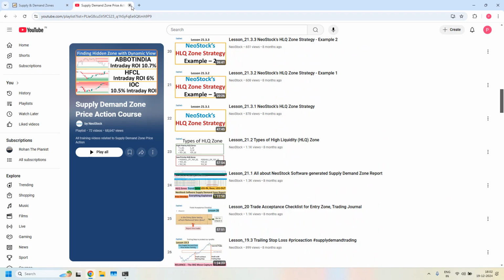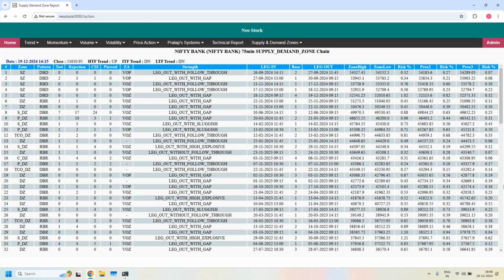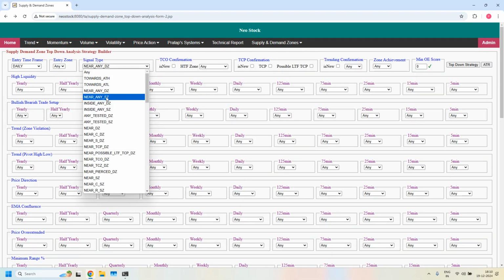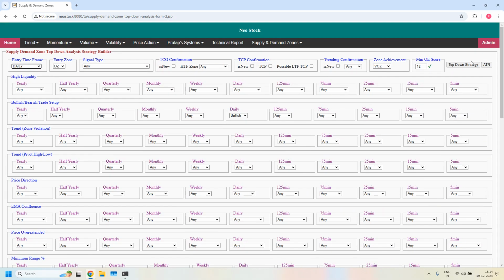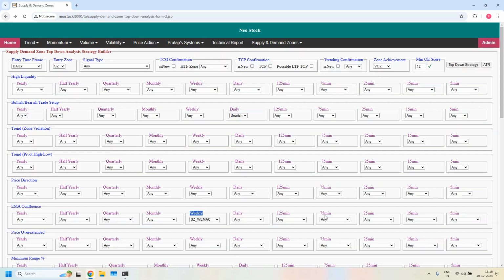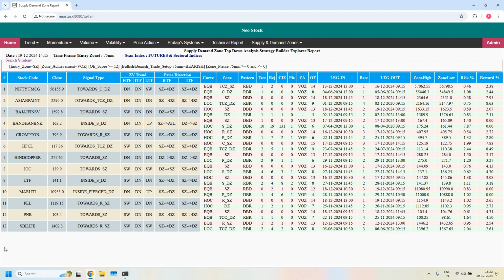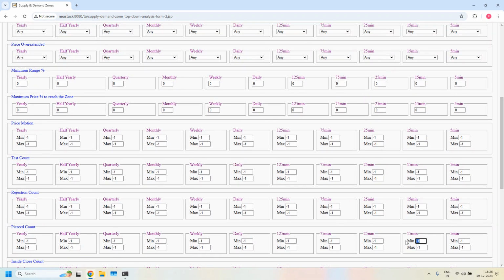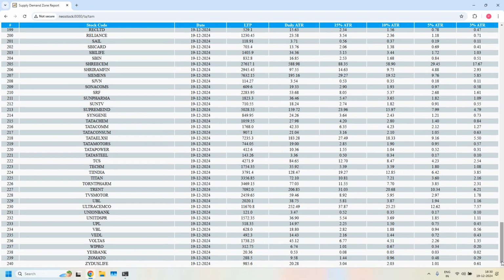NeoStock Supply Demand Zone Reports (19-Dec-2024)